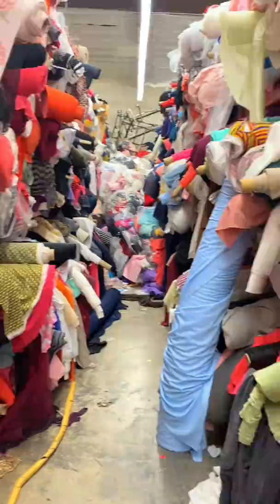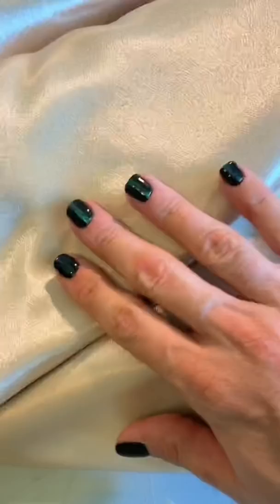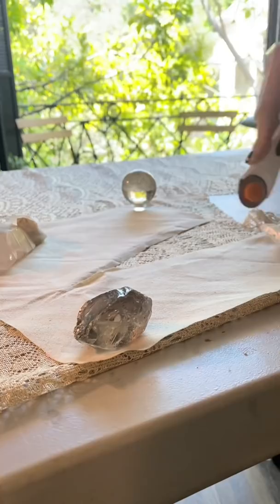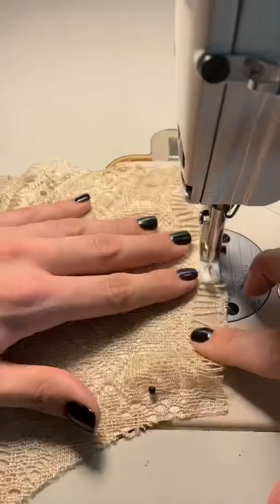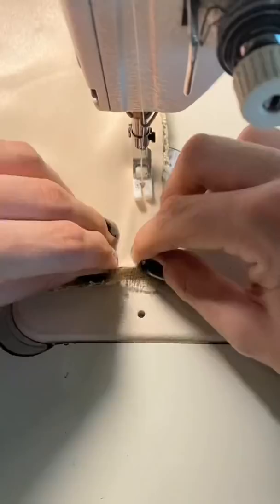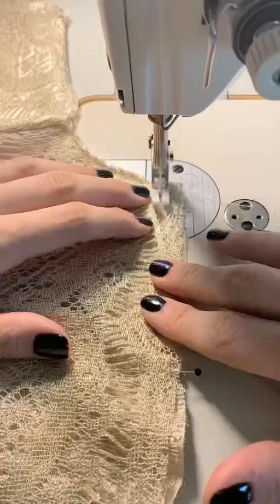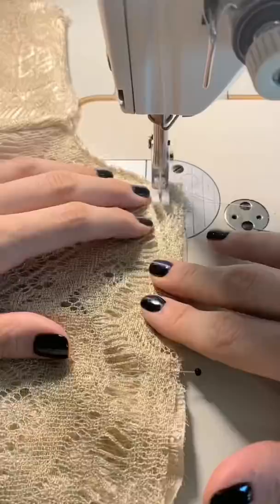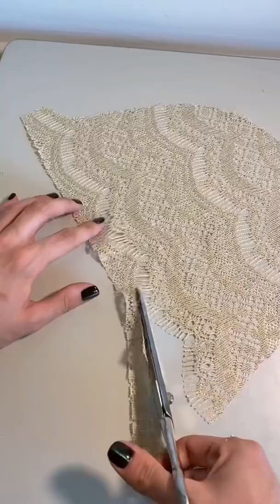I only spent $5 and 5 hours to make an entire dress?!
I Made this dress towards the beginning of the pandemic, and it was a super fun challenge! It's wild what you can do with fabrics, right?! I do want to clarify that just because a dress is made for something, it doesn't mean that u would be sold for that. I just love to inspire others to create and allow their imaginations to be excited for a bit!